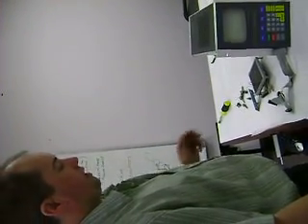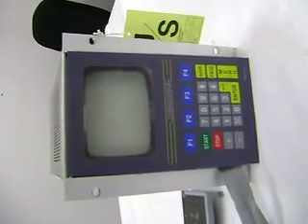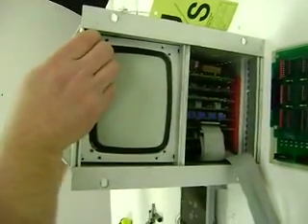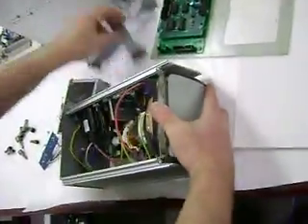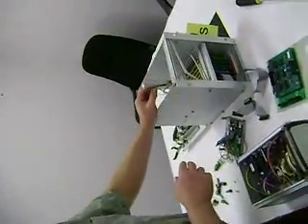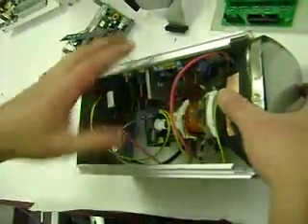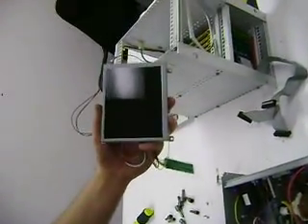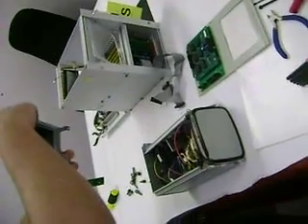5" Monochrome LCD Upgrade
Monitech Solutions providing you with another DIY video of replacing a 5" Monochrome monitor, with a new Monitech LCD upgrade!